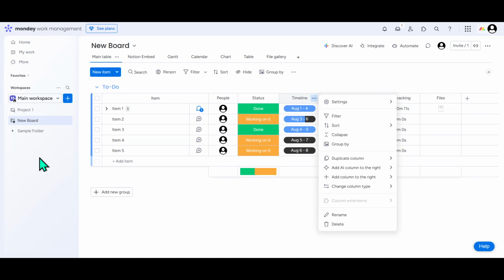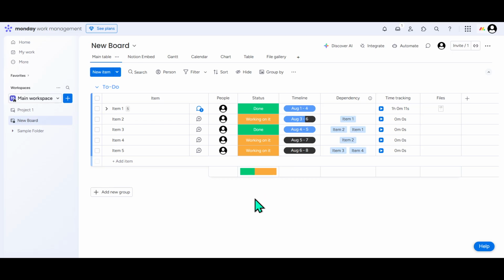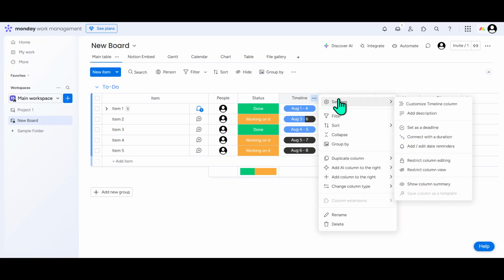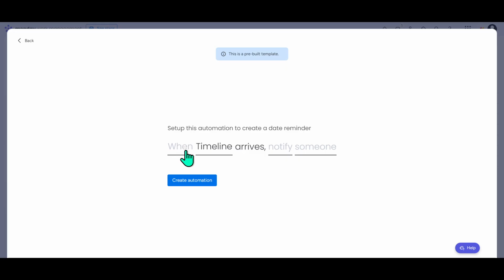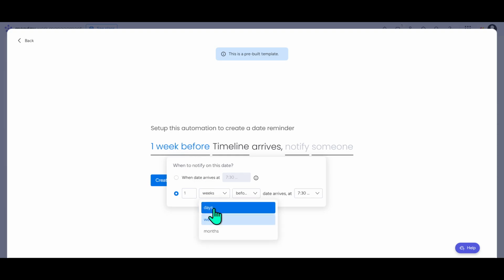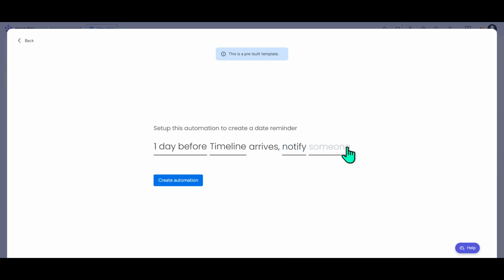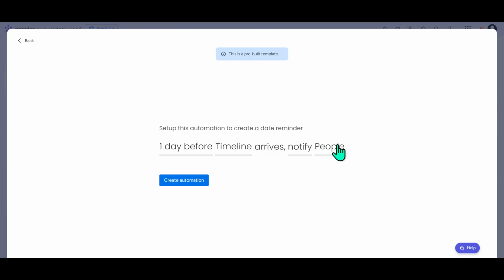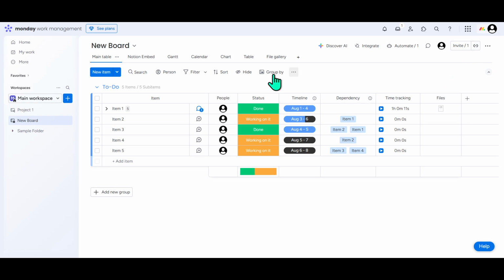Monday.com: How to Add Timeline Reminders to Tasks (2025 Deadline & Follow-Up Automation Guide)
In this video, I’ll show you how to set up timeline reminders for tasks in Monday.com using the Timeline column, automations, and date-based triggers. Perfect for staying on top of deadlines, follow-ups, and project milestones—without missing a beat.